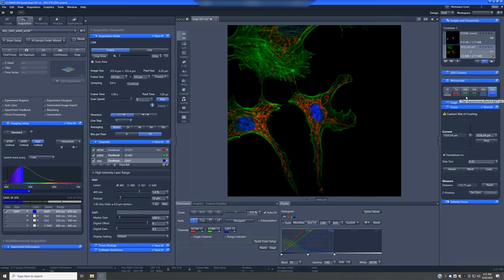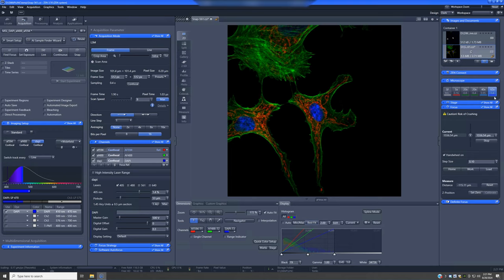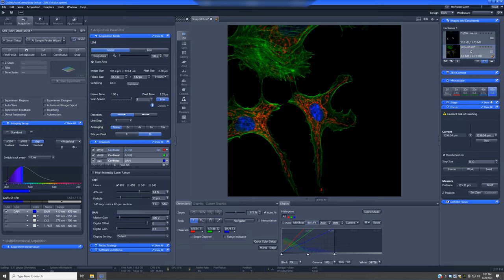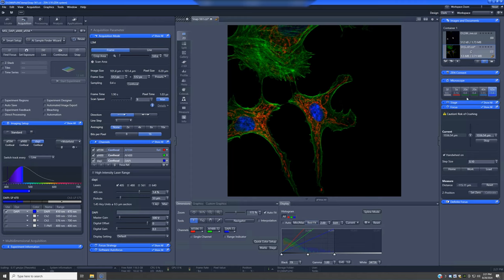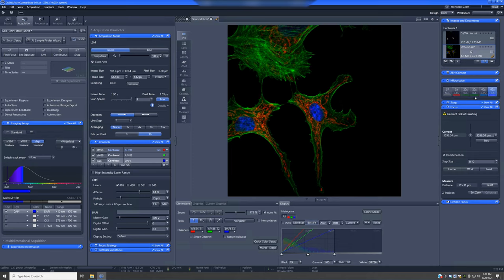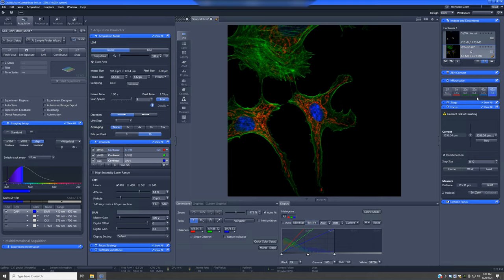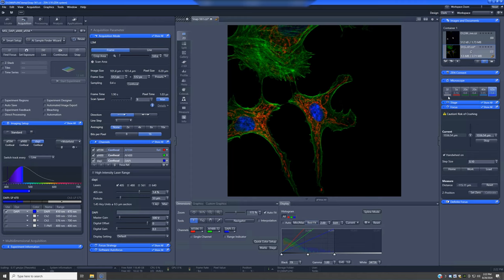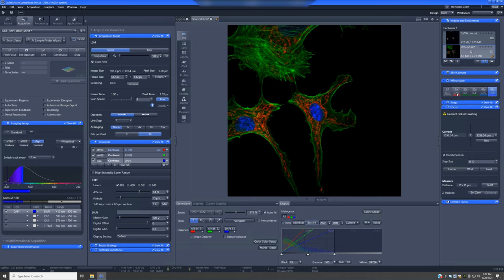5 Different objectives and when to use them